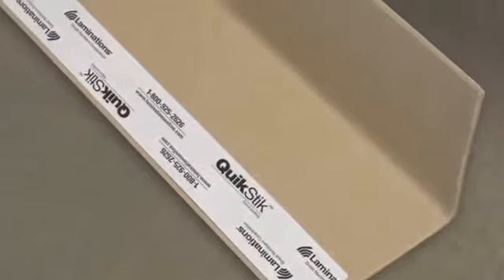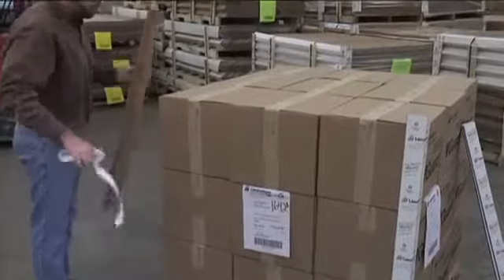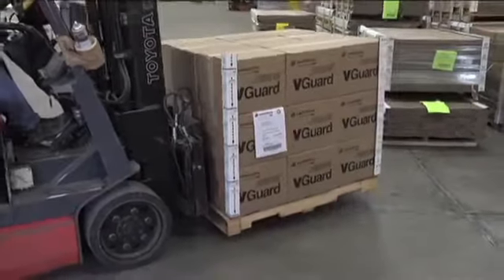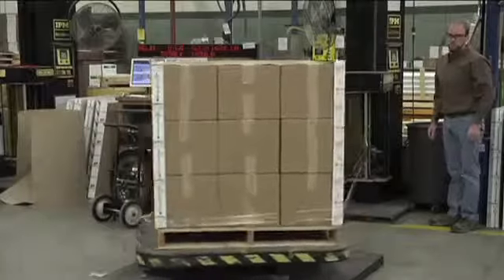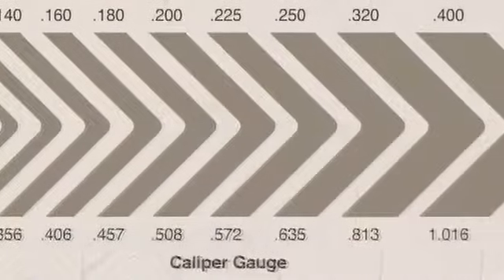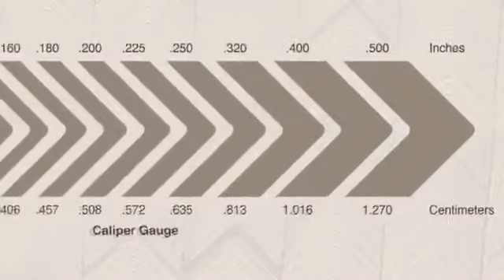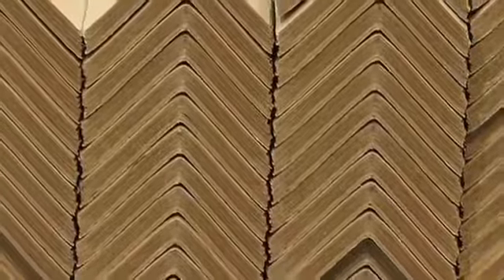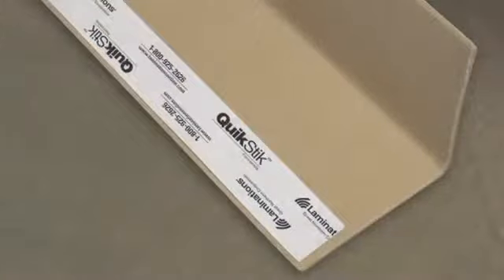Laminations QuikStik®—Edge Protection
For more information please contact the R.V. Evans Company at 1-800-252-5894 or visit us
Featuring edge protection with a proprietary adhesive surface, QuikStik® streamlines the time to move pallet loads of product from the prepping area to the stretch wrapper.